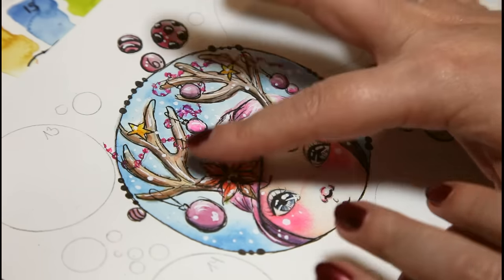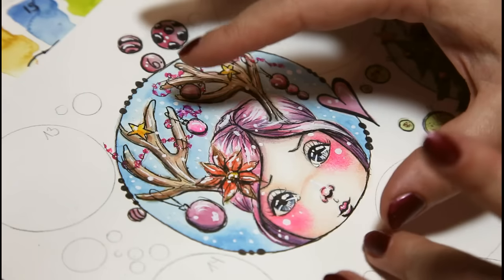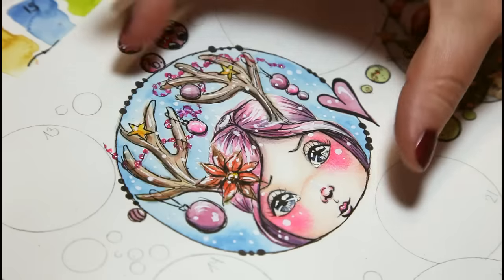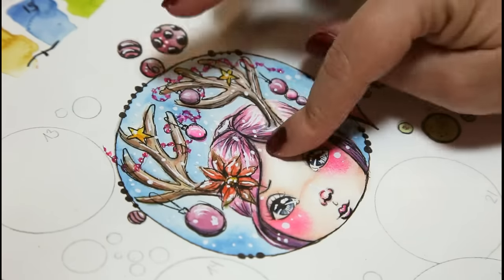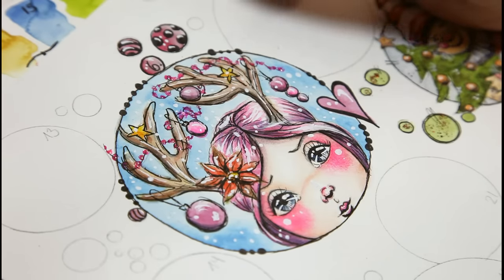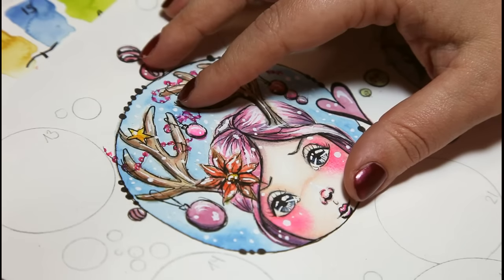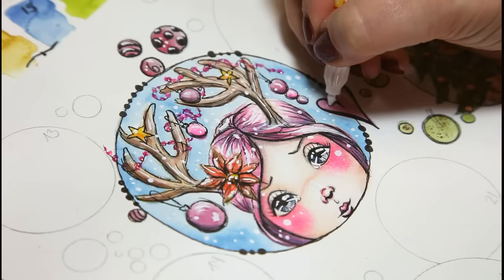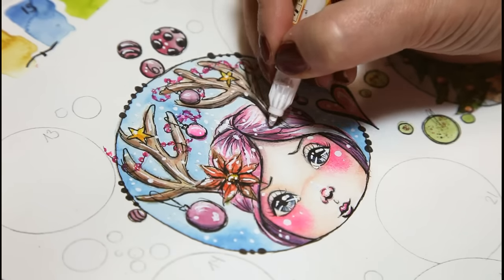Artsy Advent Calendar 2016 - December 6th - Whimsical Girl with Antlers in Watercolor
My December Daily Art Project for 2016 ... filling an Advent Calendar - one Box each Day - starting December 1st up to December 24th ... please join and share your Work using the Hashtag artsyadventcalendar ... Details & join for free

Catch my Live-Broadcasts on Periscope: @Cre8tiveCre8tions

My Etsy Shop for Planner Printables, Clearstamps etc.